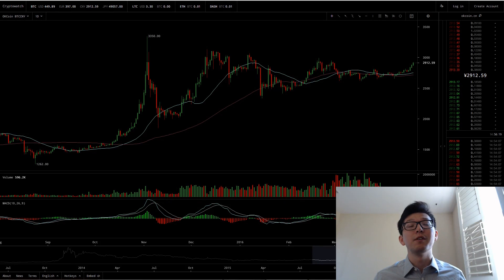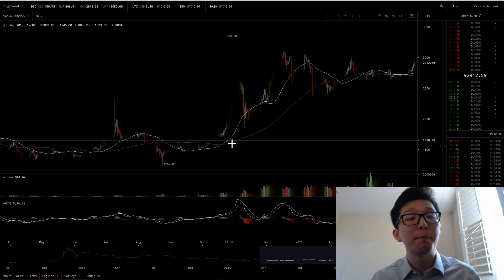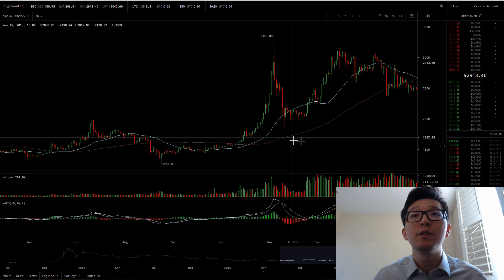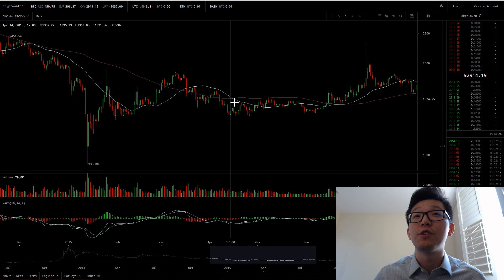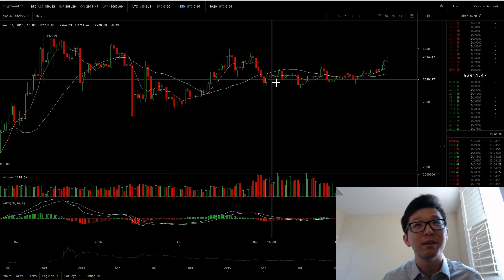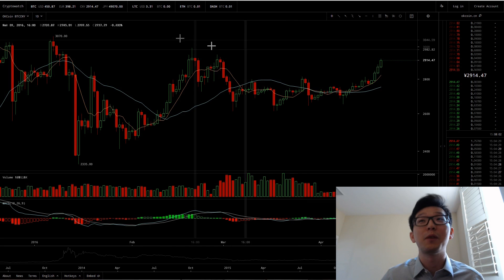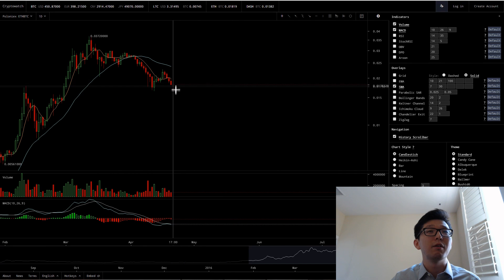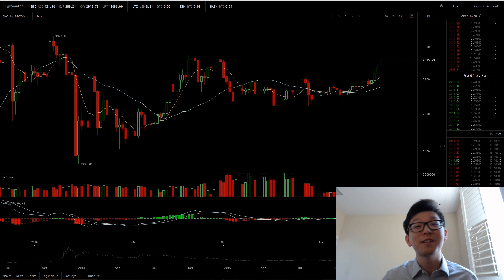Trading bitcoin/ethereum, what is a golden/death cross? A moving average analysis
Follow me and my time-stamped trade performance at ibankbitcoins.com @ibankbitcoins